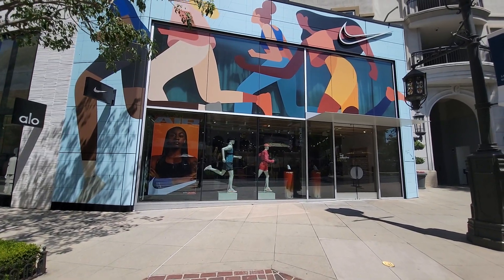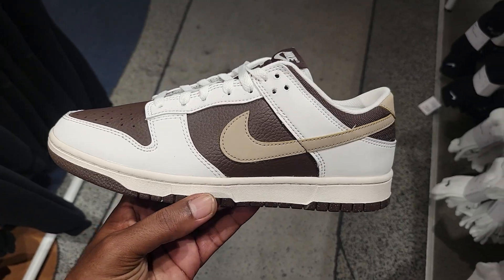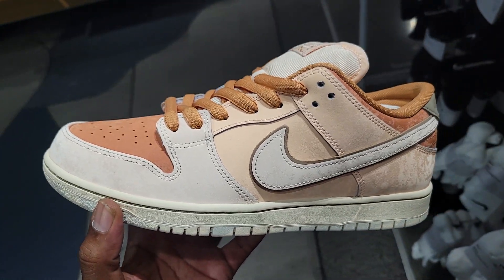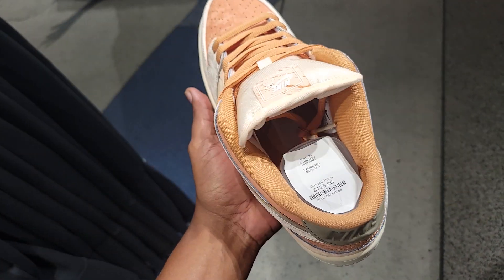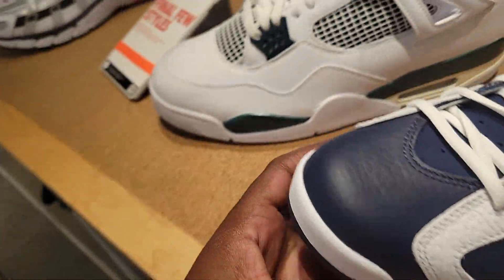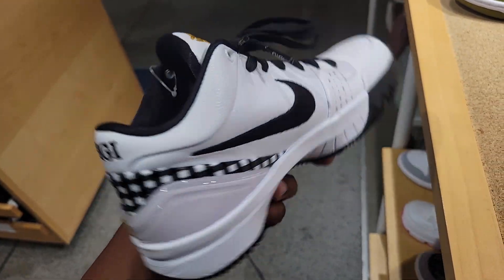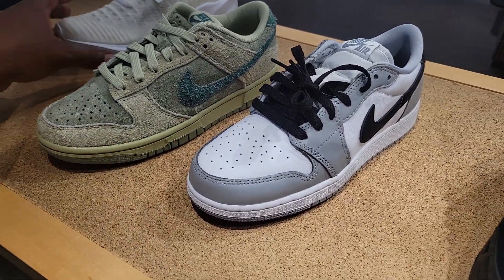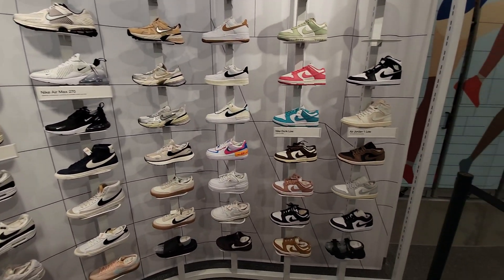Shop With Me Nike Glendale | August 2024